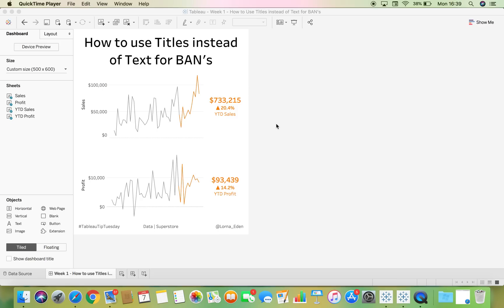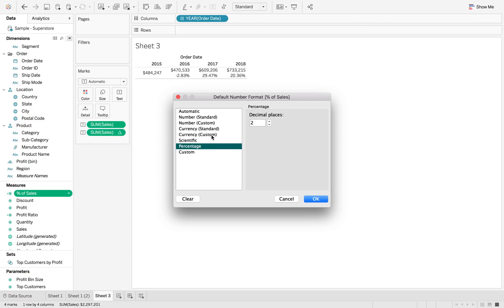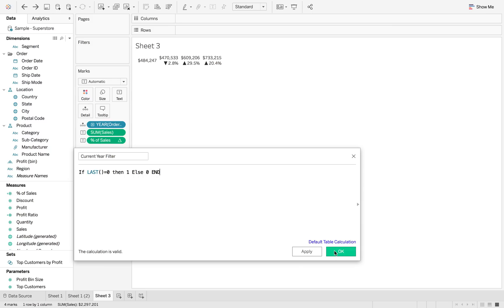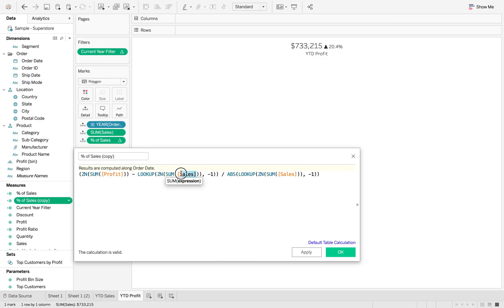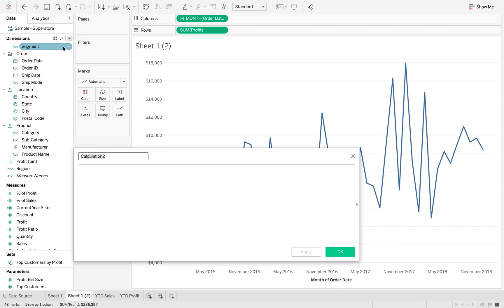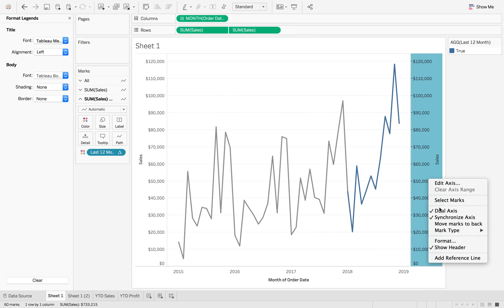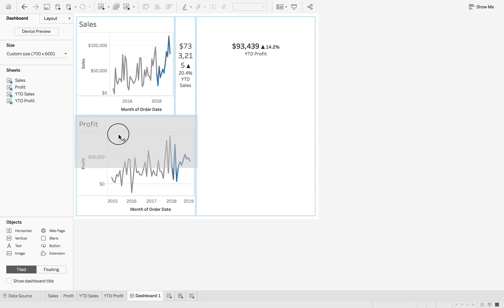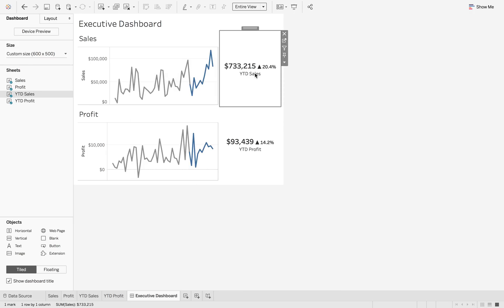How to use Titles Instead of Text for BANs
For week 1 of TableauTipTuesday 2019, Lorna Eden (@lorna_eden) shows you how to use worksheet titles to include Big A@@ Numbers in your dashboards.